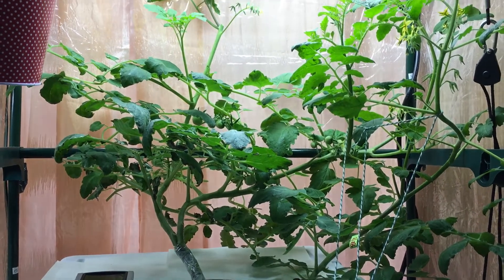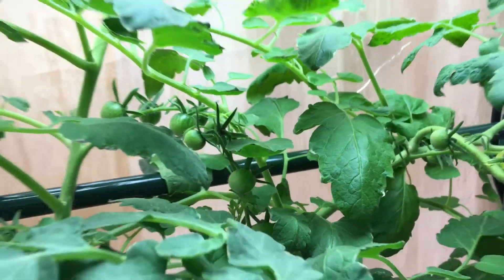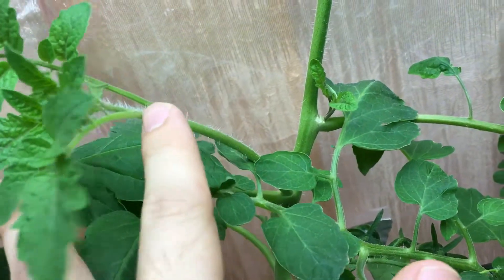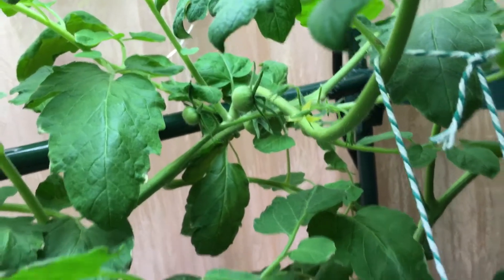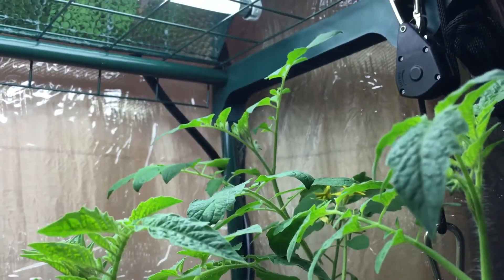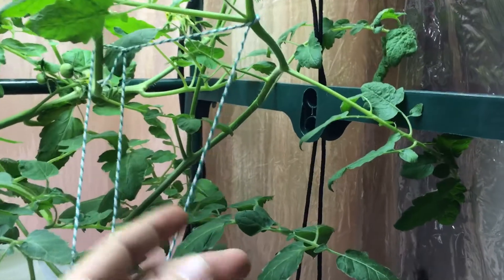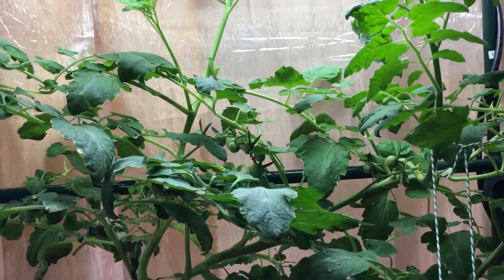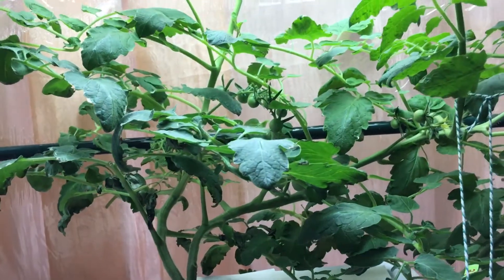Train Your Tomato Plants and Double Fruit Production - Indoor Hydroponic Garden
Showing how to low stress train your plant is really easy and will save you a lot of space and maximize the size and development of the plant. Why settle for less when you can get more fruits all over.

Materials Used:
Coco Coir - Grow Media
Glass Mason Jars 1/2 Gallon
3" Net Cups